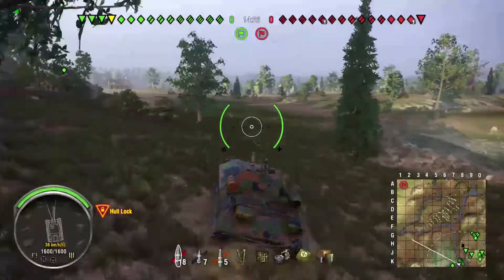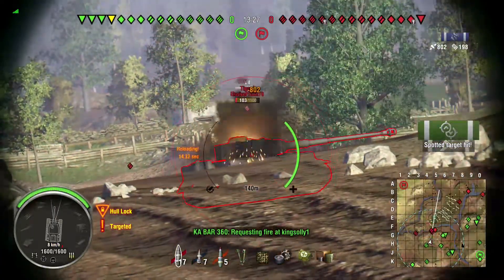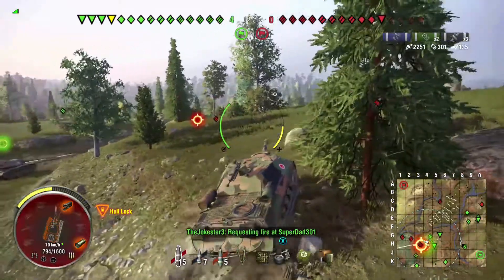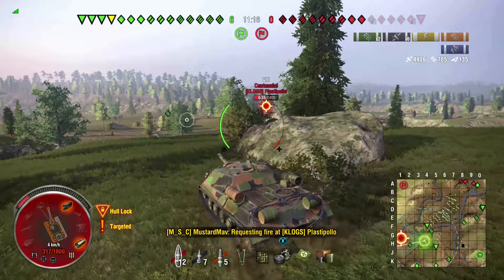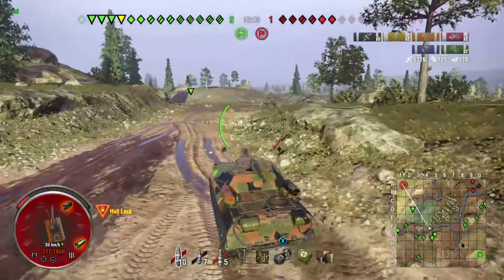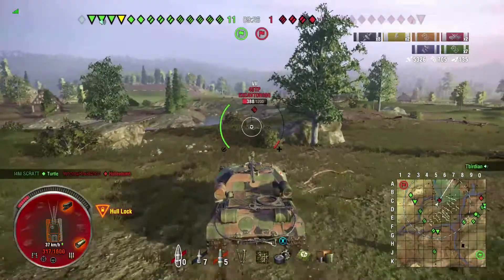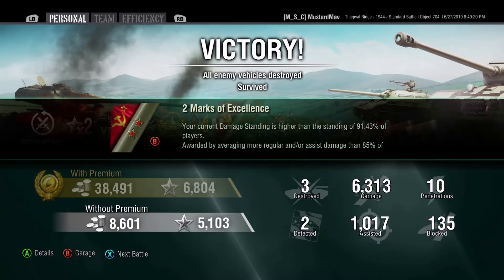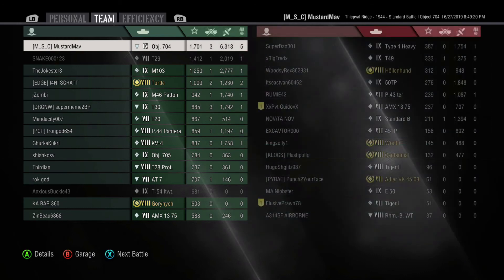Just Chill'n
Thiepval Ridge in my OBJ. 704; though this tank never truely gets a good driver anymore, because they usually are vultured for the tier ten soviet tanks, it still can hold it's own.  One of my favorite TDs in the game!